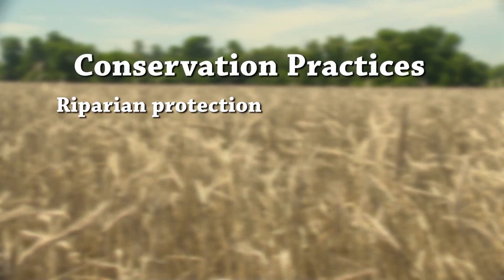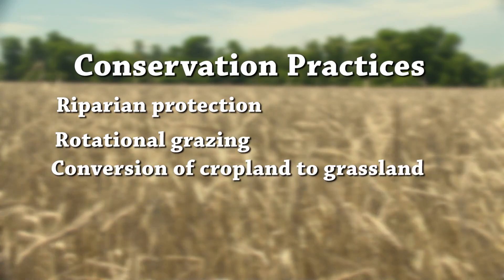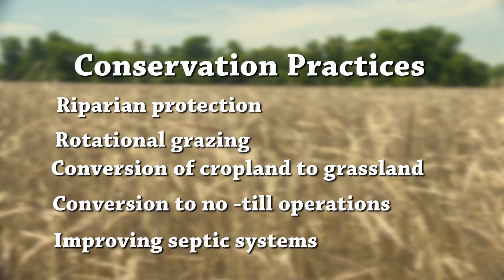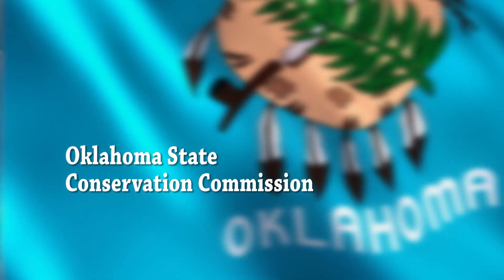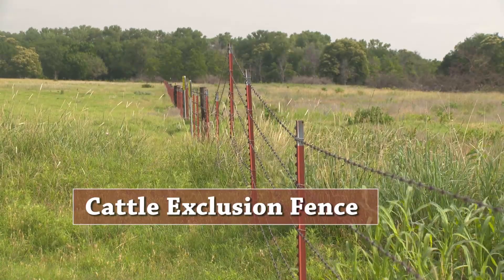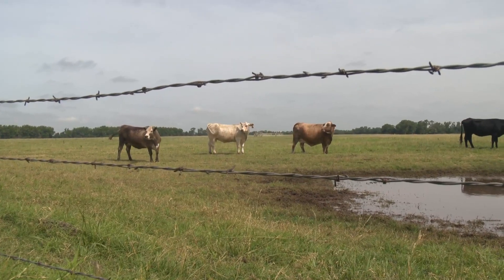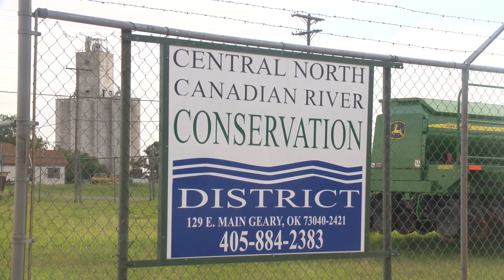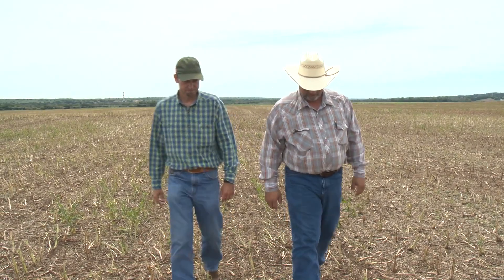Cleaning streams with conservation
Conservation rehabilitates natural resources.

For example, conservation has improved the water quality of these nine streams to the point where they're no longer on the EPA's list of impaired waterways.

Learn more about how NRCS is working with landowners to improve water quality: